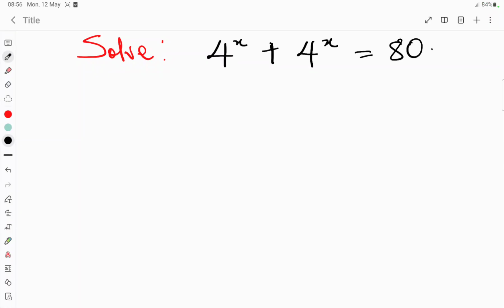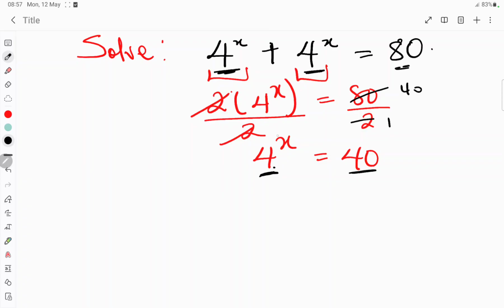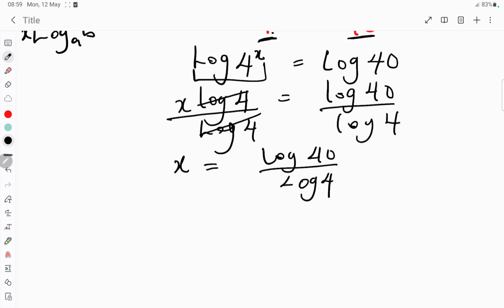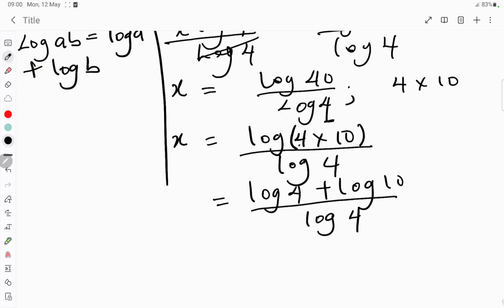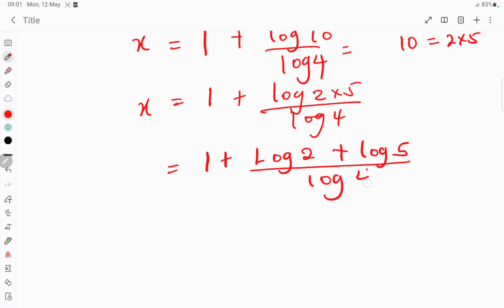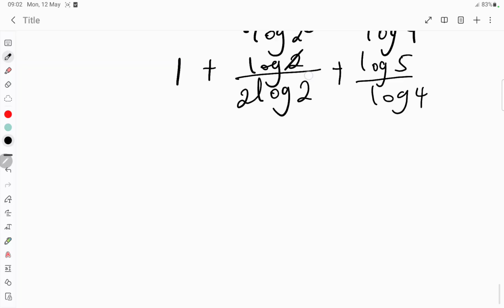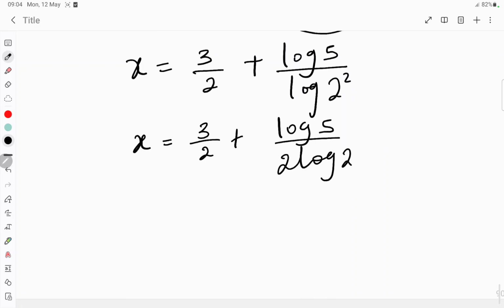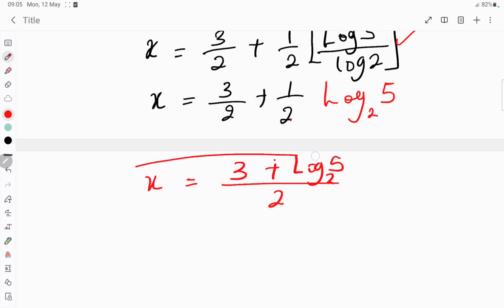Exponential Equation Olympiad Trick! 🔥 Can You Solve This Before I Do?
In this Maths Olympiad video, we dive into a tricky exponential equation that tests your problem-solving speed and logic! I’ll walk you through it step by step and share a powerful trick that makes solving these kinds of questions much easier.

Whether you're prepping for WAEC, JAMB, or a national math competition, this video will boost your exponential equation skills and give you the confidence to solve faster.

💬 Try solving it before I do—and comment your answer!